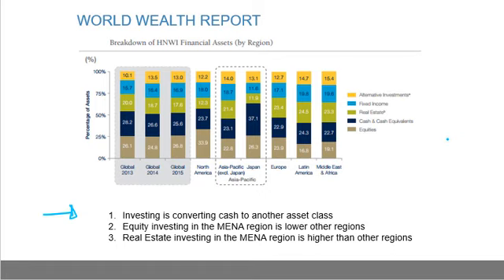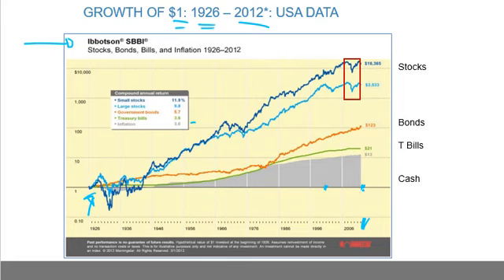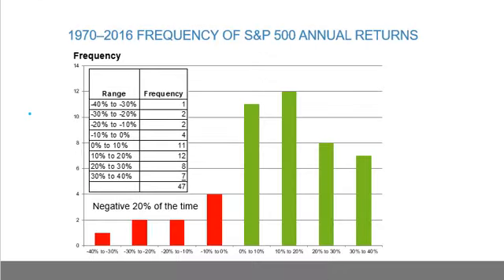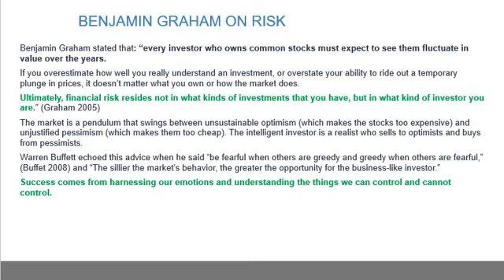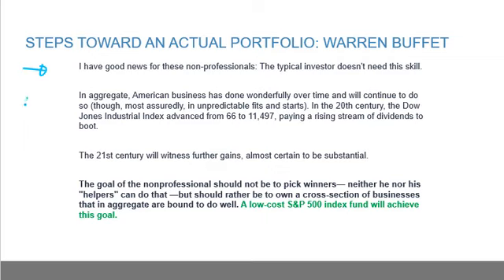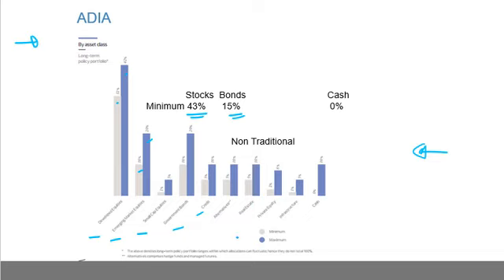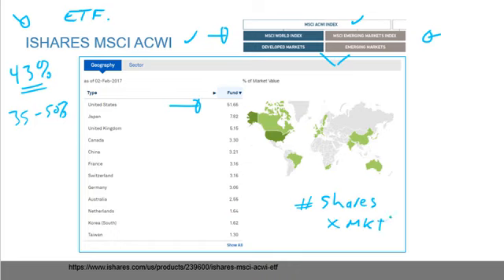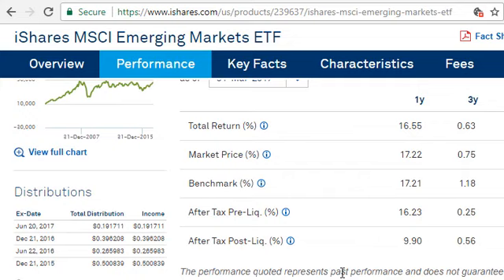Core Portfolio Management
Core Portfolio Management 101